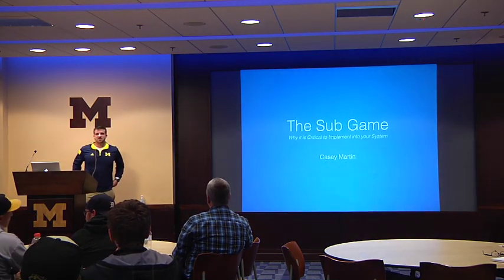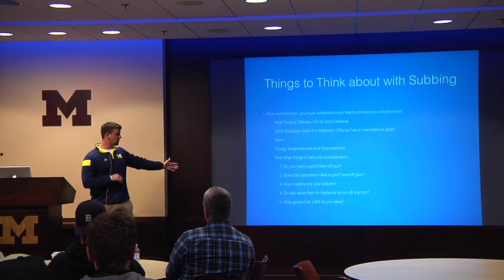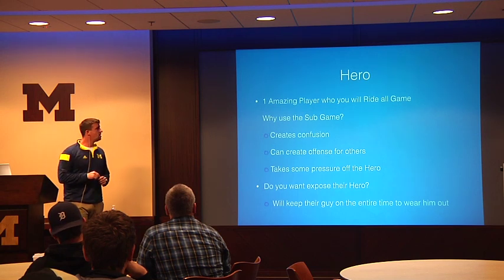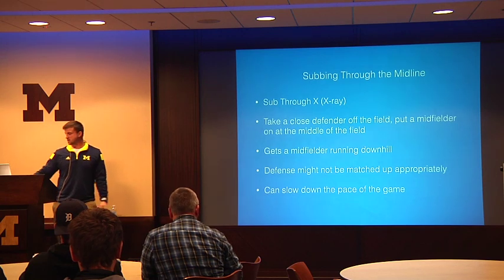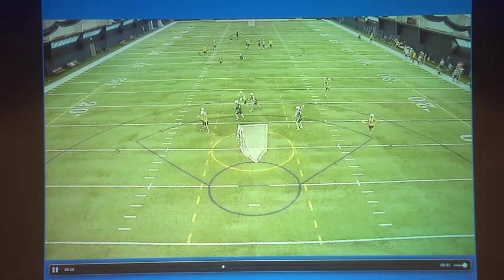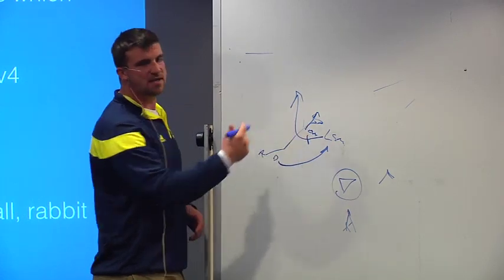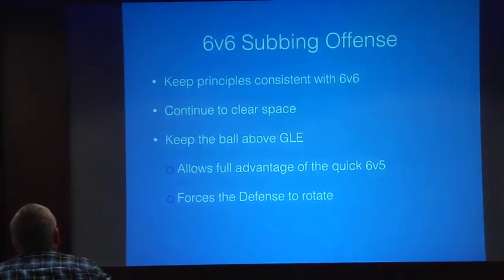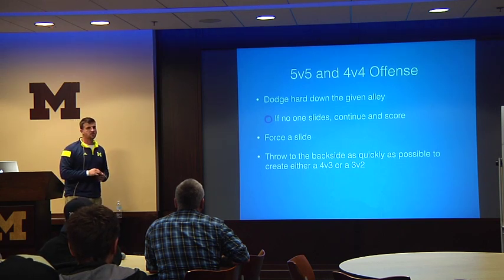Coaches Clinic #1 - The Sub Game with Coach Martin